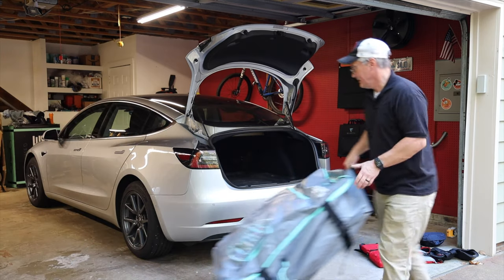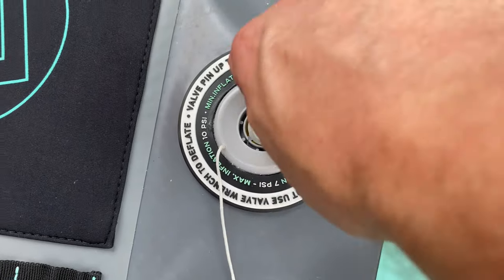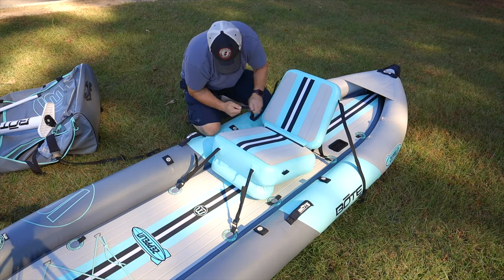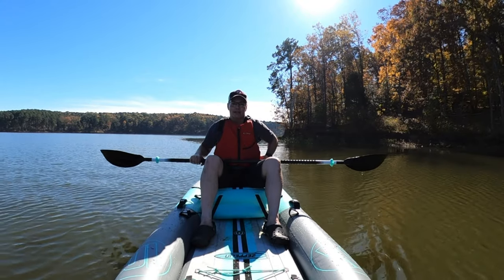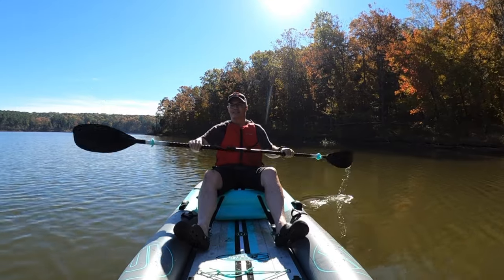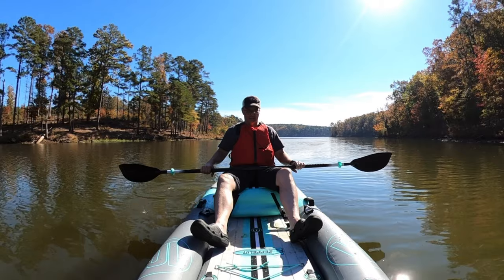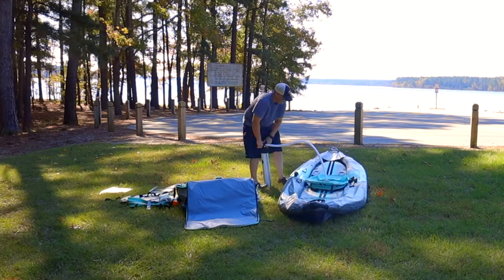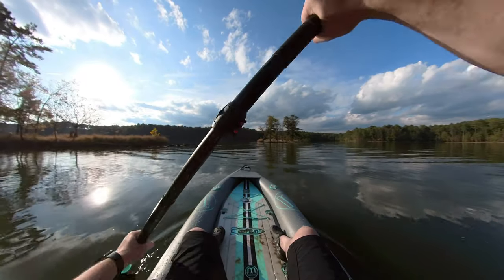BOTE Zeppelin inflatable kayak! ($1.2k)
Please use the following link to place your order as it supports the channel.  The Zeppelin now comes with two seats and in a choice of colors.  Plus, a new 10' single seat version is available.

Reserve an Aptera wingless EV for only $70

Save $20 off the TesMat bed for your Tesla with code TECHOFTECH